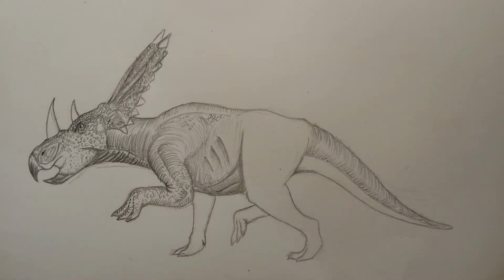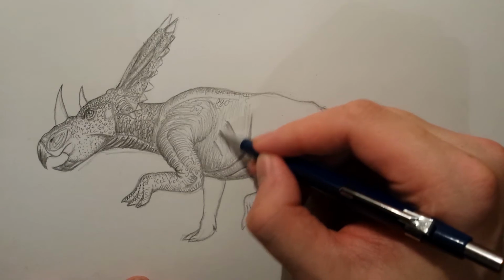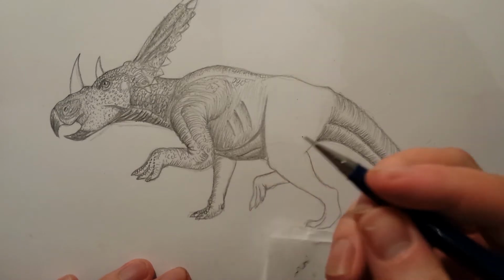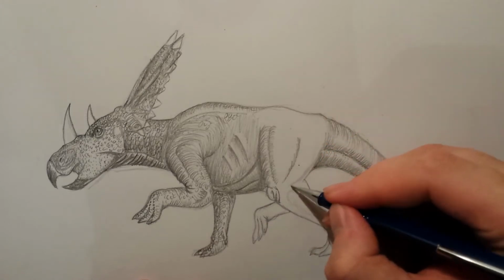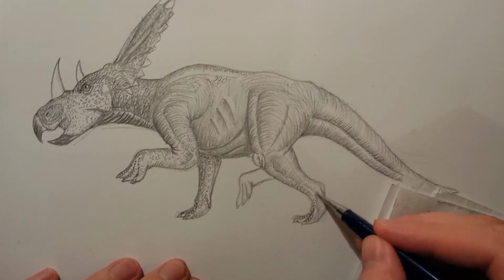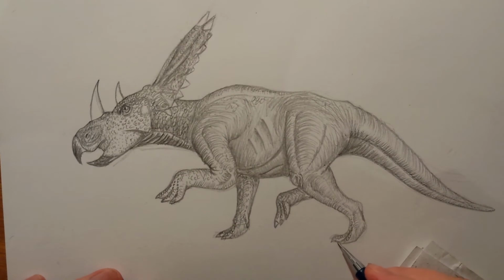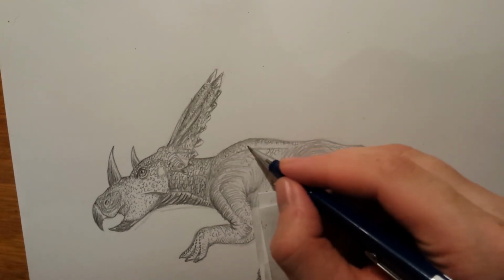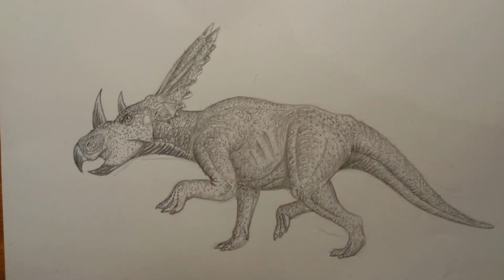How to draw the chasmosaurus part 3